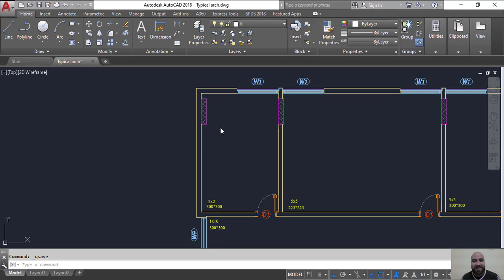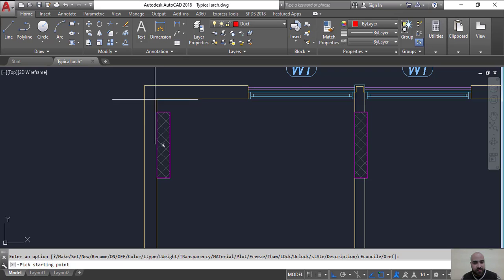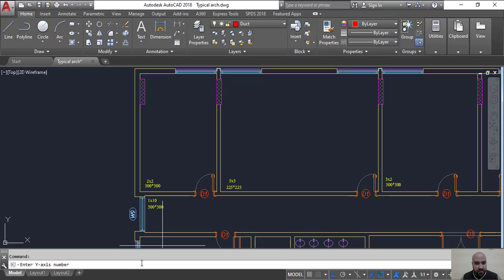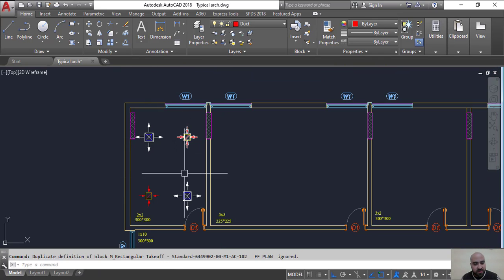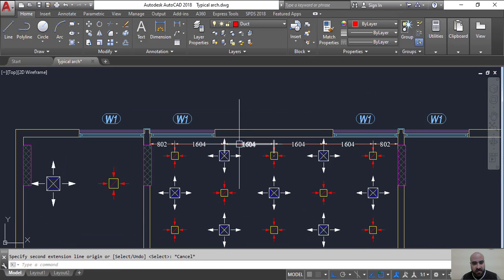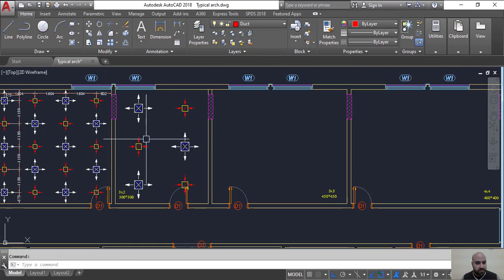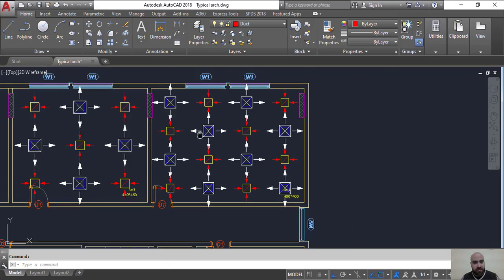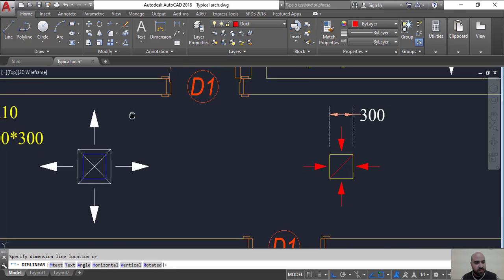Automatic Diffuser displacement in two clicks